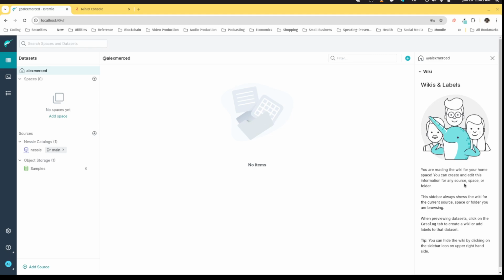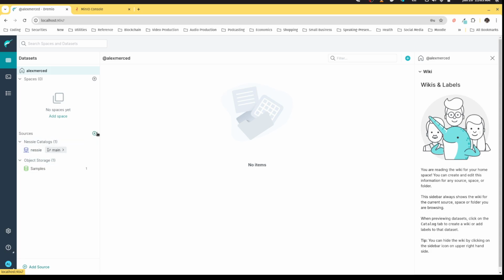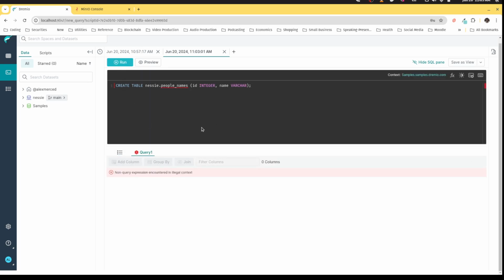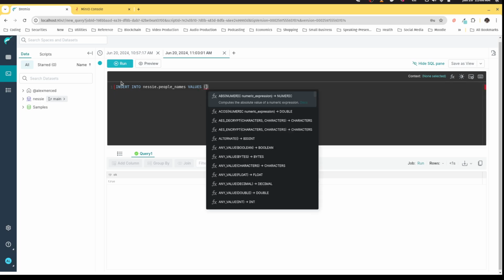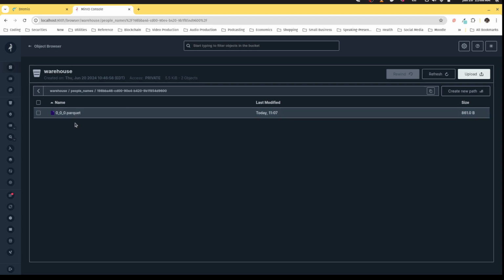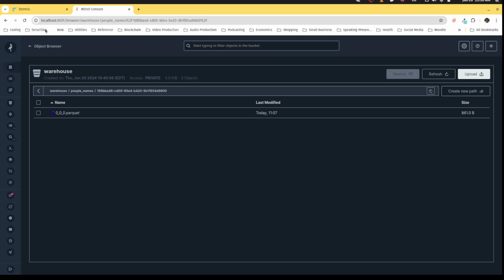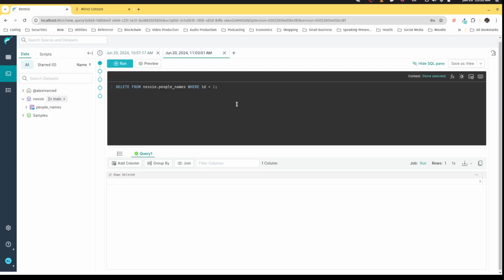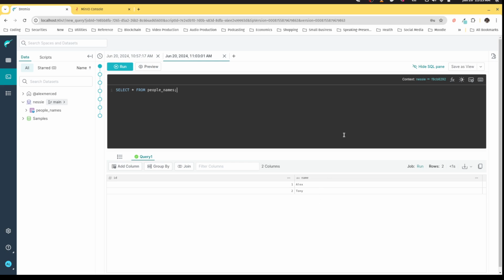#13 - SQL with Iceberg - Basics of Lakehouse Engineering - Apache Iceberg, Nessie, Dremio